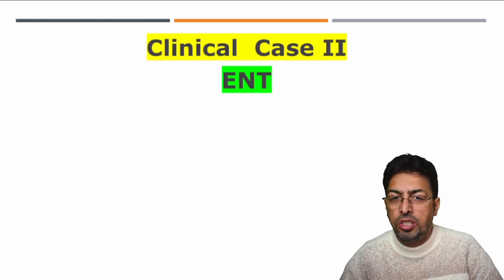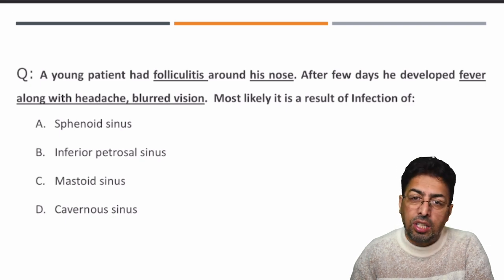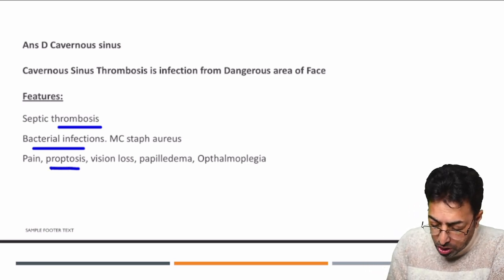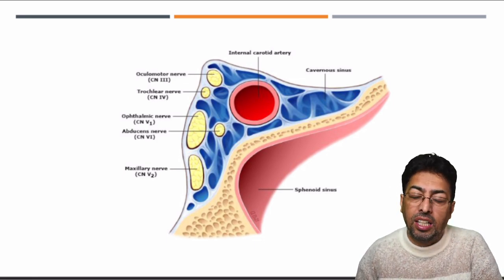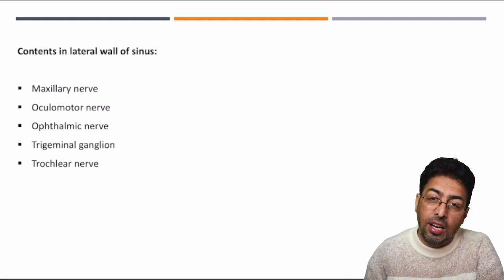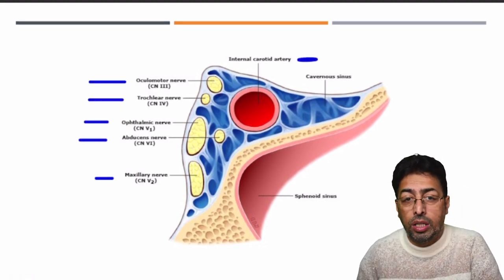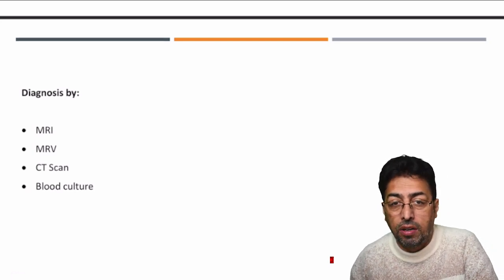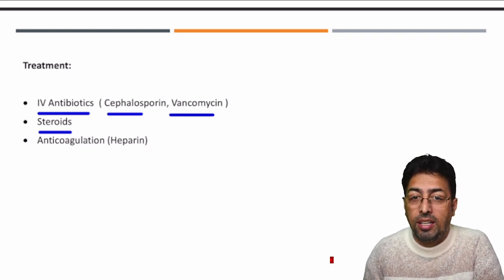Clinical Case II | Cavernous Sinus | Dangerous Area of Face | ENT | NEET PG | FMGE | NEXT | INICET